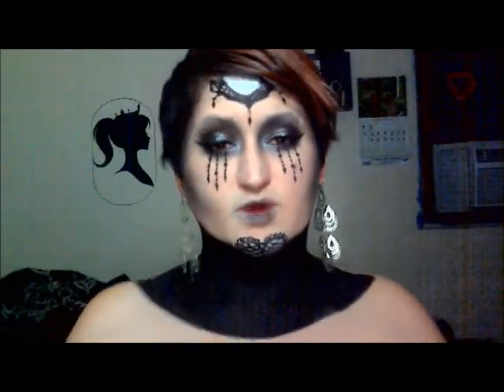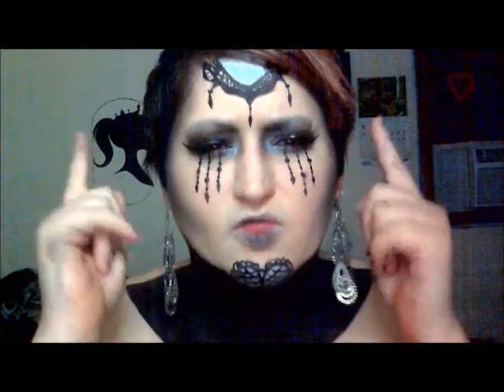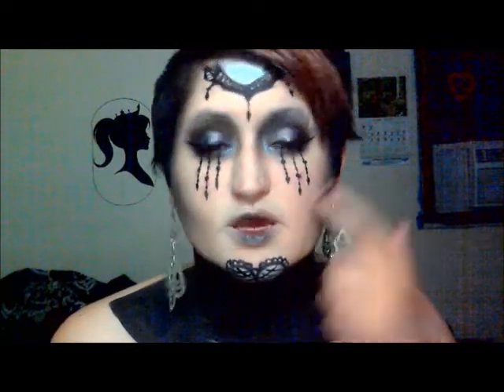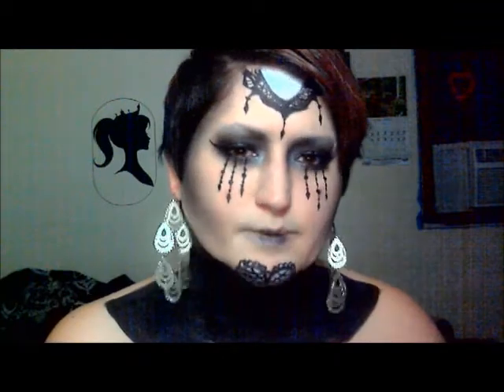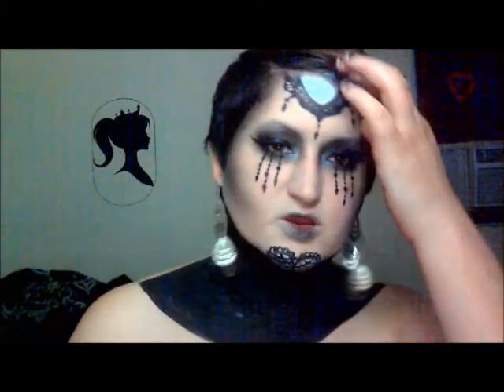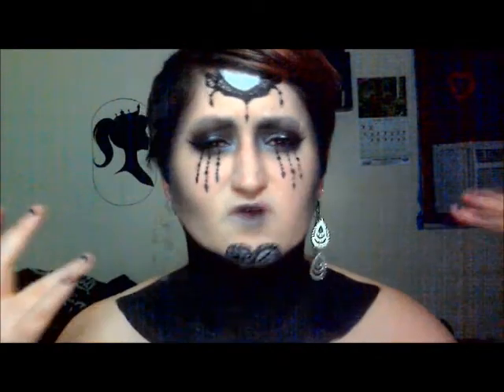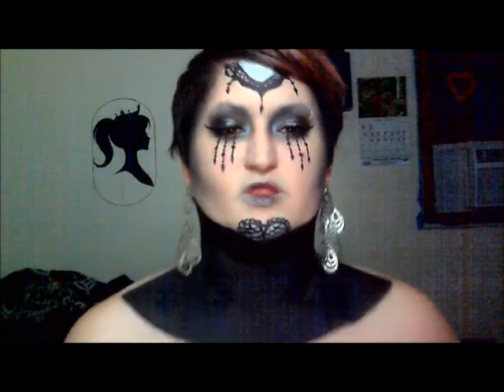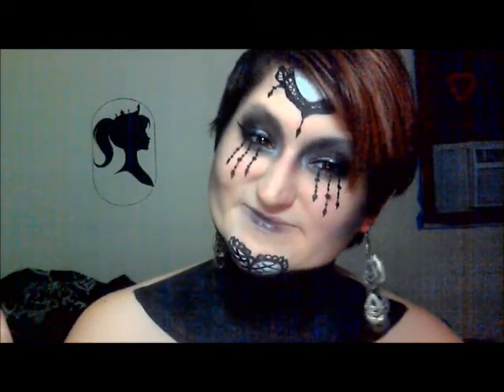Contest Entry #2, Theme:High fashion